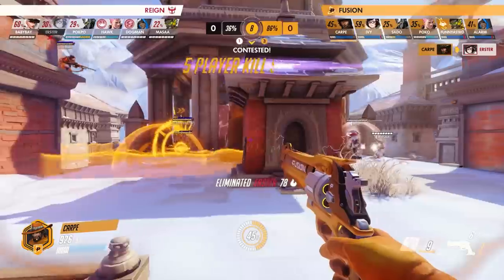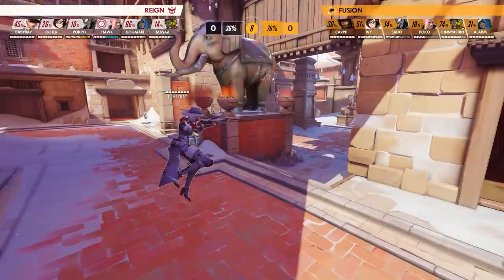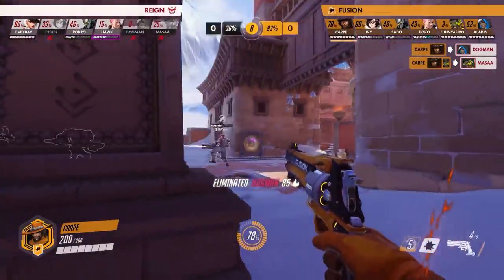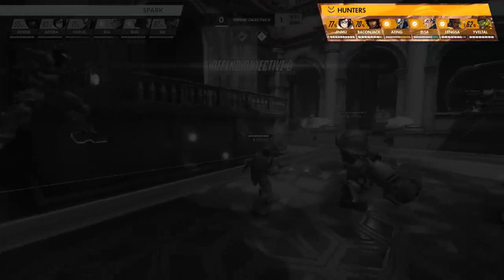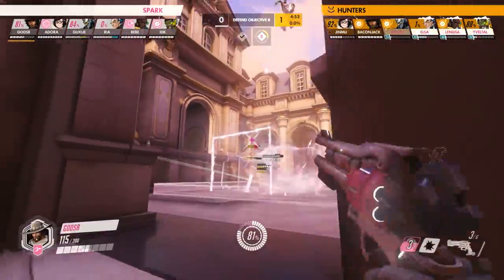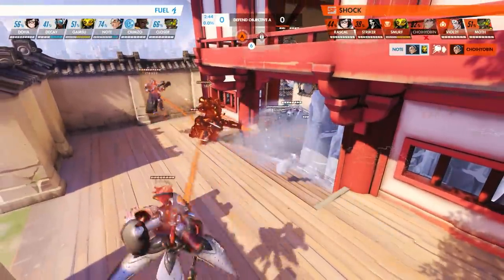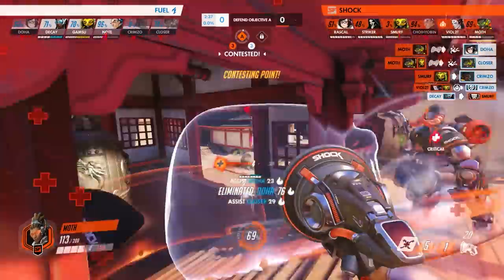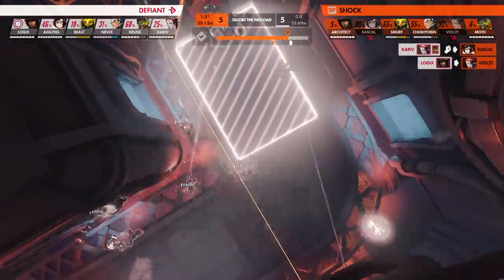Moth's Big Alley-Boop - Pro Overwatch Micro Plays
From clutch McCree play by Carpe to a great Lucio boop by Moth, we're back with another edition of Overwatch micro plays where we highlight great moments from the Overwatch League.

0:00 - Intro
0:20 - Fusion vs. Reign
1:39 - Spark vs. Hunters
3:15 - Fuel vs. Shock
4:32 - Moth's Big Alley-Boop